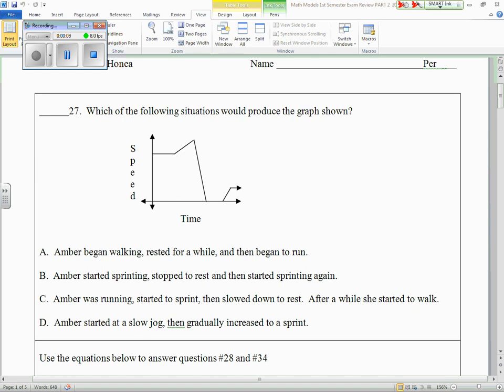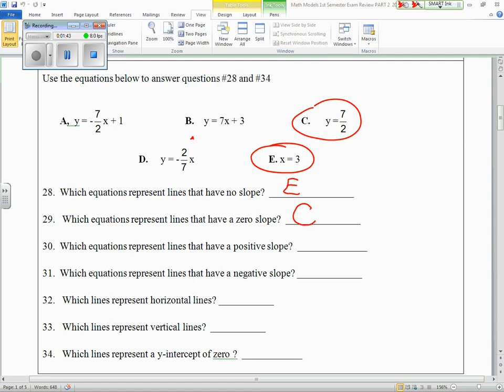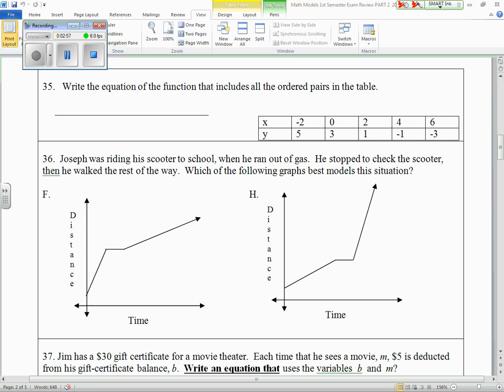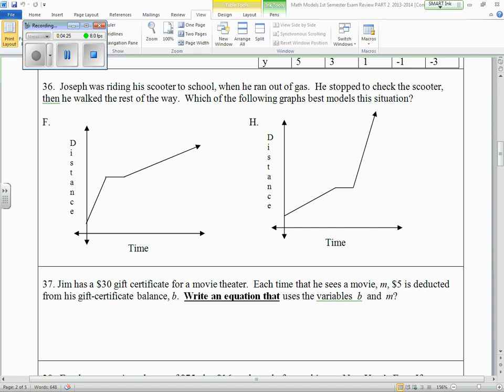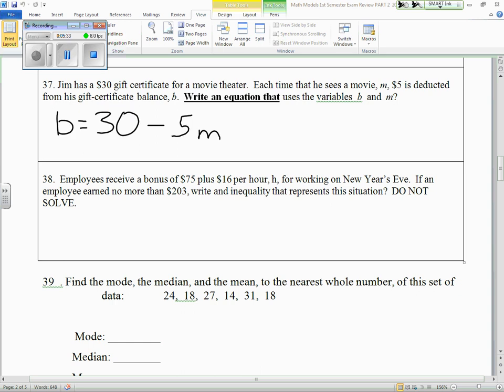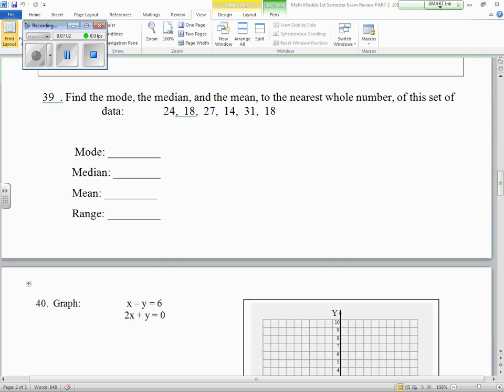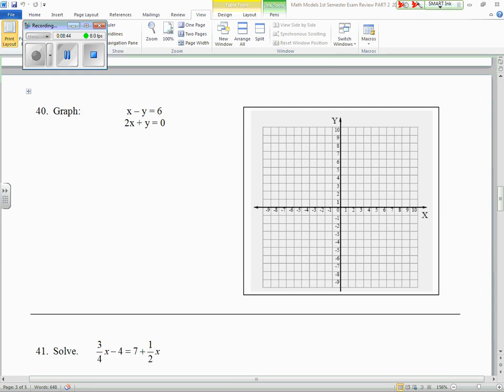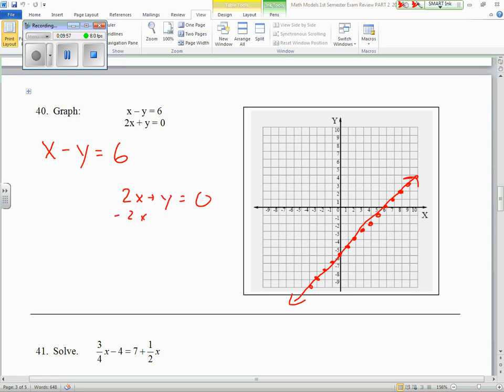MMA Sem1 Exam Review #2 Part 1